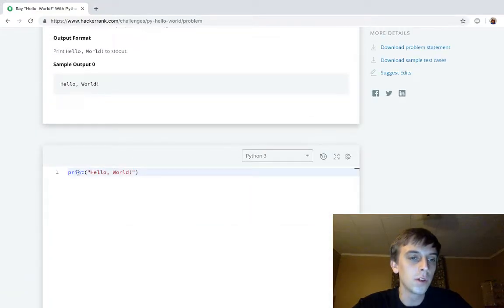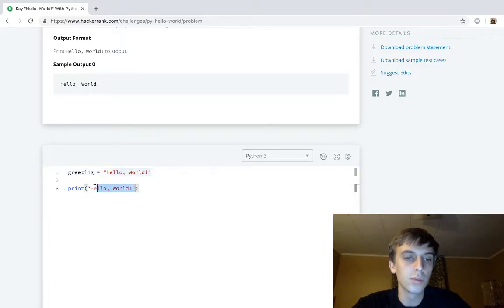HackerRank Say "Hello, World!" With Python Solution Explained - Python